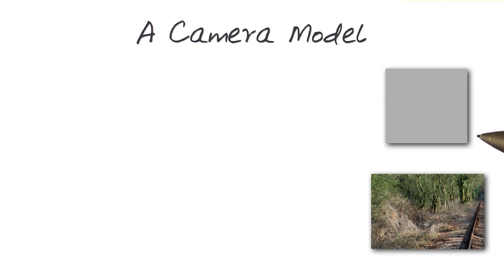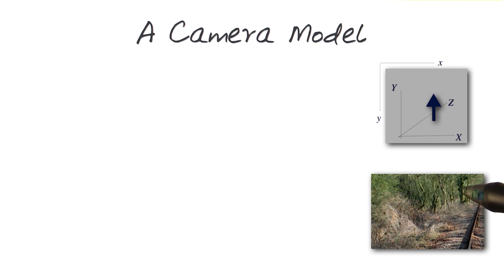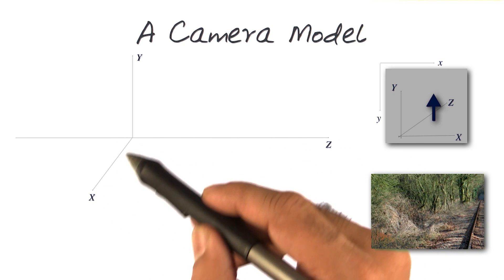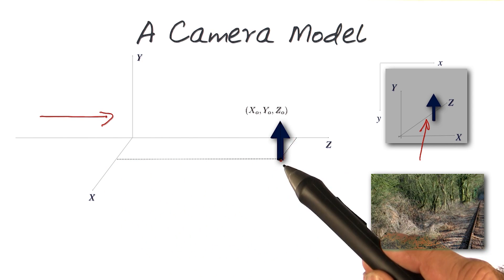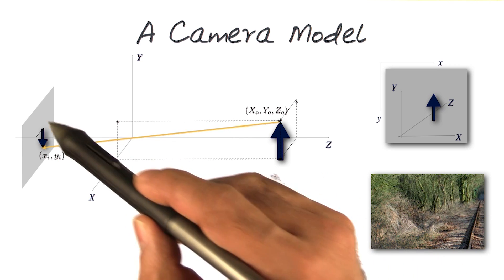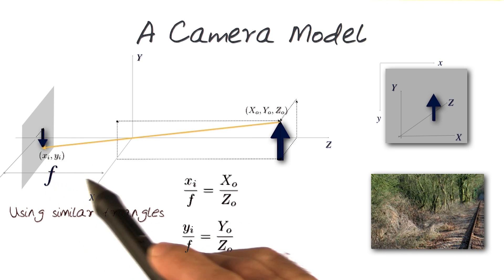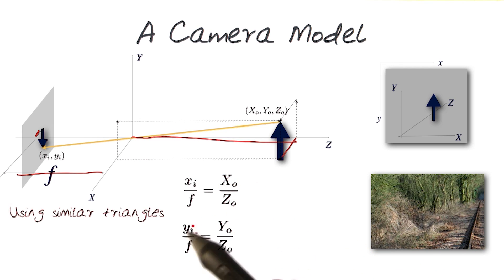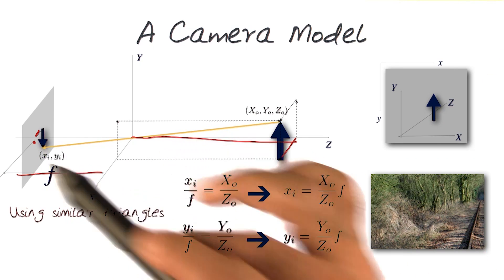A Camera Model